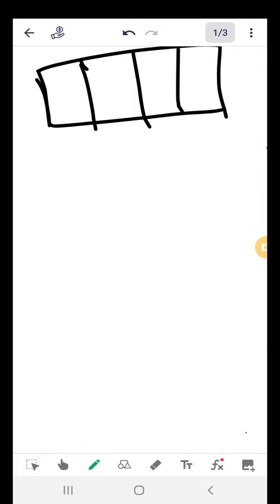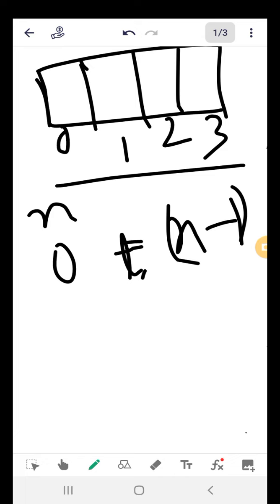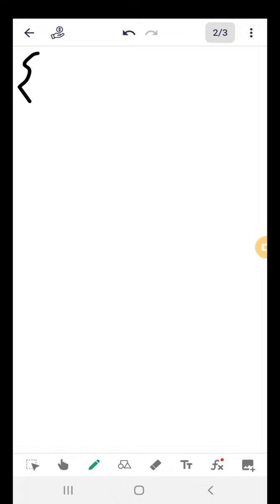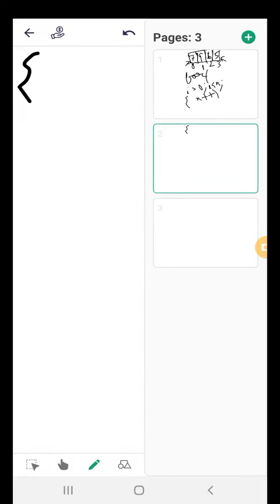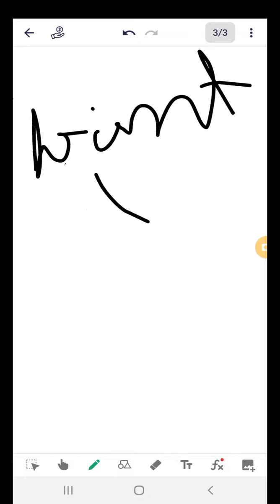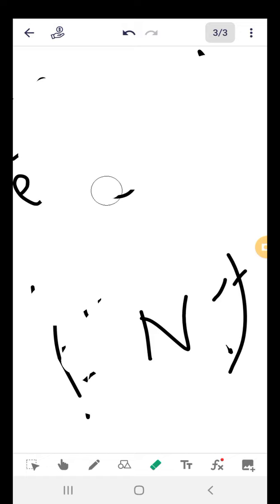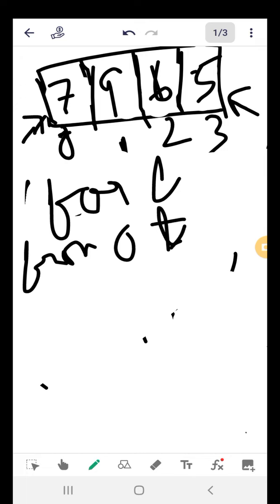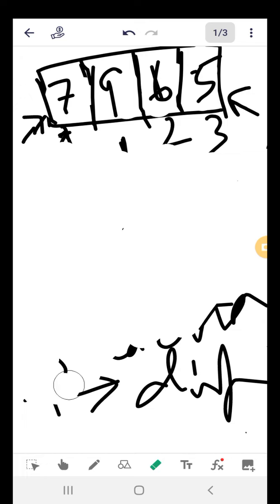Java program || Array || Linear Search technique || Class 10 || ICSE students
The Above program is also known as Linear Search technique.

Friends writing the program shows " Metadata not saved " error

So, I will upload the program in the comments section..

Hope you all understood the program 👍